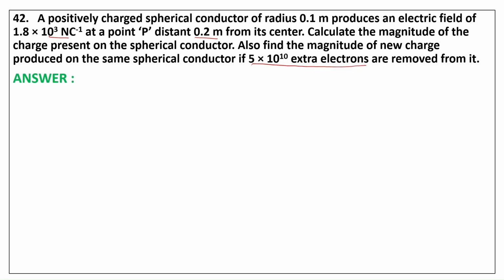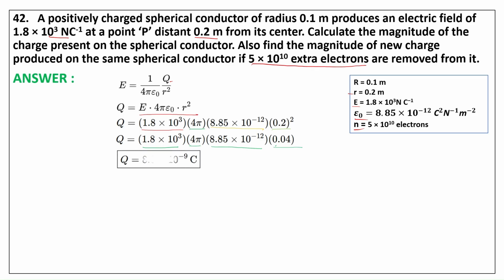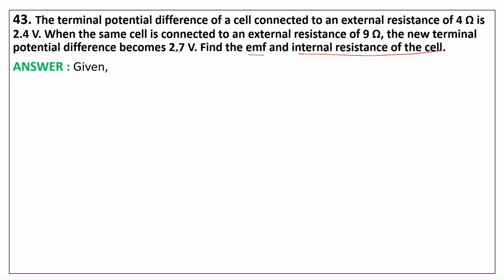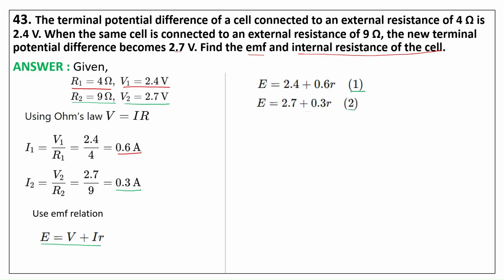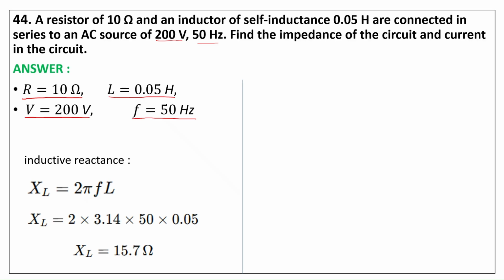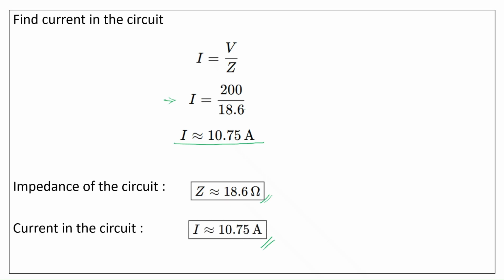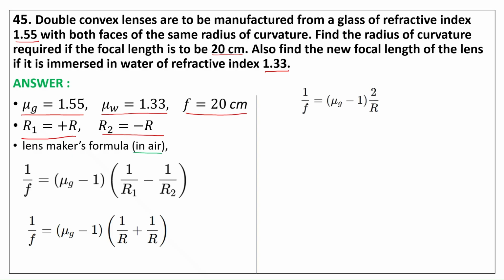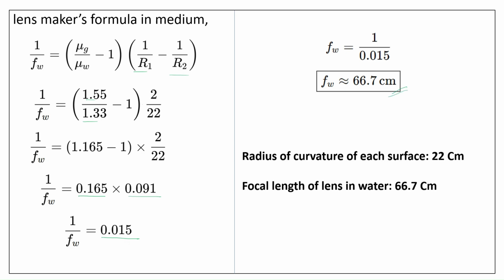Model Question paper 1 | key Answer 🔥! 5 marks Important Questions | 2nd PU Physics Exam 2025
SECRET to Score 95+ in 2nd PUC 2025! || Solved Model Question Paper 1 || 2 marks Physics Answer Key!

Study these topics | 2nd PU Physics Annual Exam 2025-26 | Important Topics | 50+ Marks Fixed

This is the most authentic model paper, covering the latest syllabus and new exam pattern. We break down every section, including 1-mark, 2-mark, 3-mark, and 5-mark questions.

2nd PUC Model Question Paper 2025
2nd PUC Model Question Paper  2025-26
12th maths question paper 2025
board question paper 2025 class 12
2nd PUC Model Question Paper 2026
12th chemistry public important questions 2025
complete mechanics physics for neet
Biology oneshot class 12
physics crash course for neet 2025
2nd PUC physics Model Question Paper 2025 with answers
2nd PUC Model Question Paper 2025 with answers
2nd PUC maths Model Question Paper 2025 with answers
2nd puc mid term question paper 2025
2nd puc physics
2nd puc physics practical experiments
2nd puc Physics
2nd puc Chemistry
2nd puc Biology
2nd puc maths
1. Electric Charges And Fields
2. Electrostatic Potential And Capacitance
3. Current Electricity
4. Moving Charges And Magnetism
5. Magnetism And Matter
6. Electromagnetic Induction
7. Alternating Current
8. Electromagnetic Waves
9. Ray Optics And Optical Instruments
10. Wave Optics
11. Dual Nature Of Radiation And Matter
12. Atoms
13. Nuclei
14. Semiconductor Electronics.
12th physics objective question 2026
5 february class 12th physics viral question 2026
class 12th physics viral question 2026
physics class 12th viral question 2026
bihar board class 12th physics viral question 2026
class 12th physics viral objective question 2026
12th physics viral question 2026
class 12th physics chapter 2 vvi objective question 2026
12th physics chapter 2 objective question 2026
class 12th physics chapter 2 objective 2026
class 12th physics ncert chapter 2 objective question 2026
physics class 12 chapter 2 vvi objective question 2026
class 12th physics chapter 4 vvi objective question 2026
12th class physics chapter 4 objective question